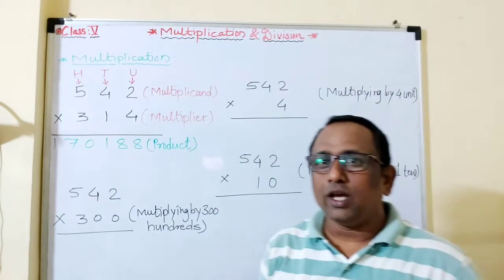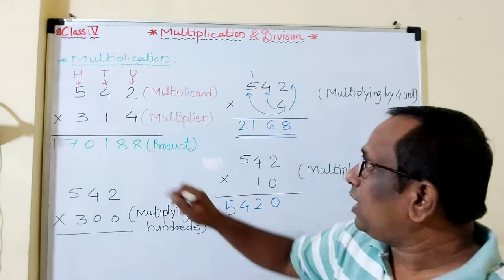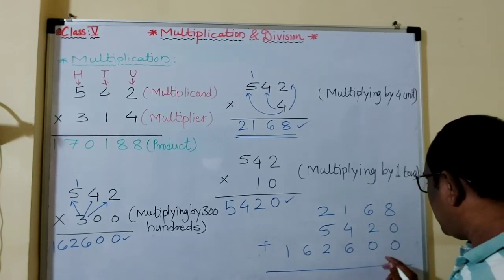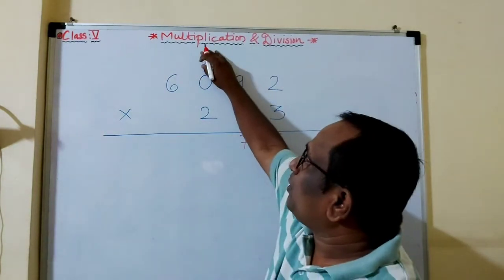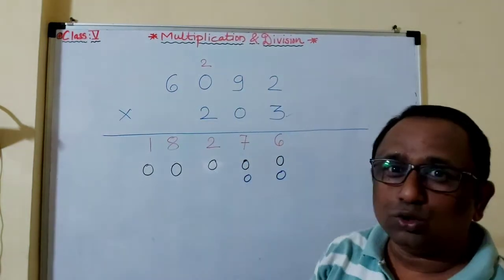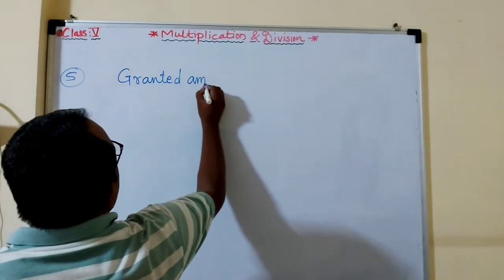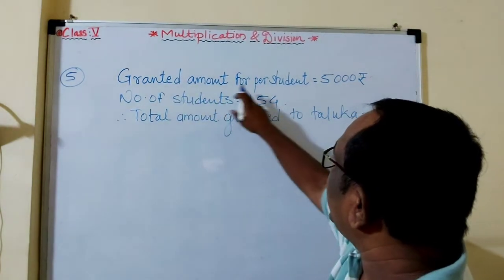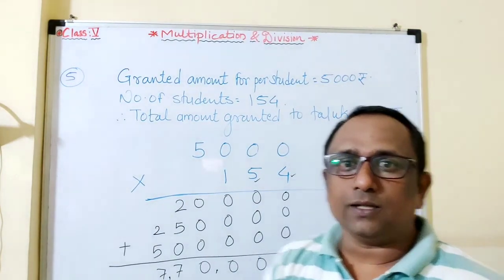*Class-5 (Video No.11)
Multiplication & Division (PS-14   )